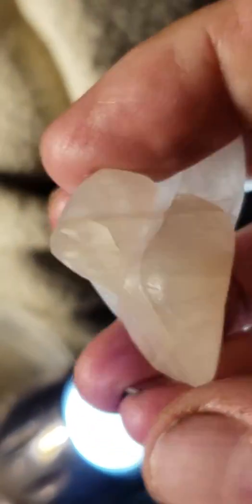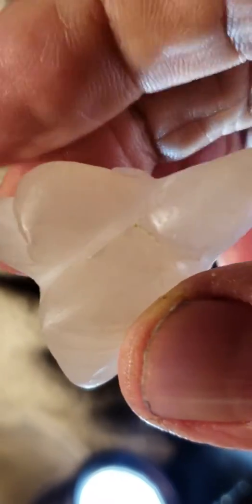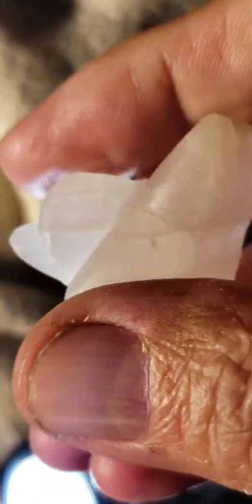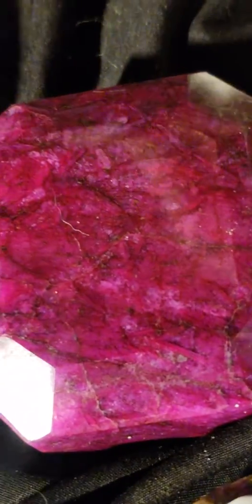Professor Carew's first lesson on the geology of diamonds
The diamonds of the Gila river are going to Change the World